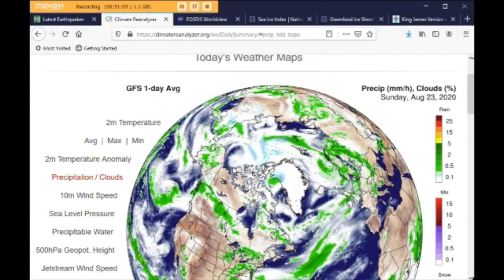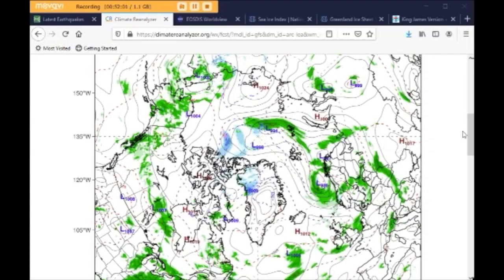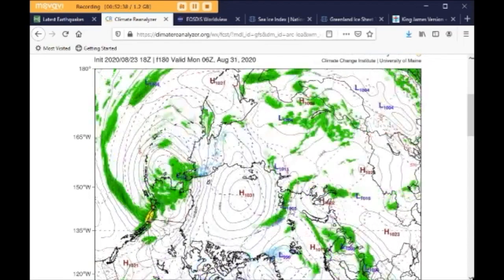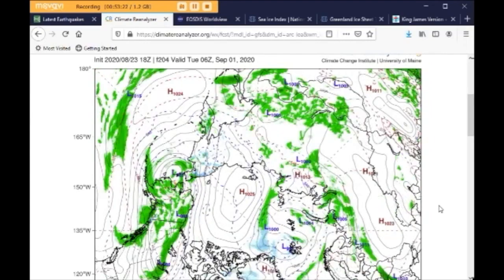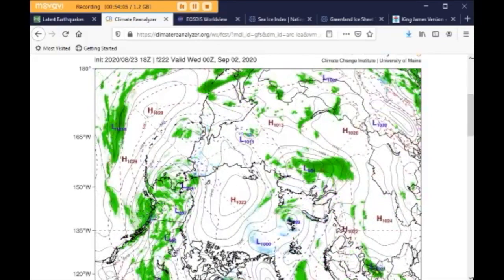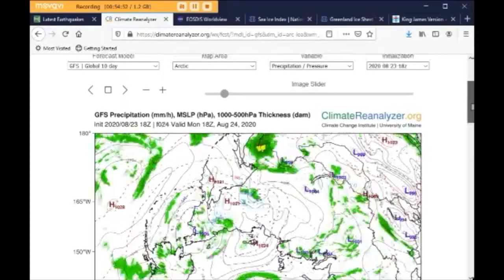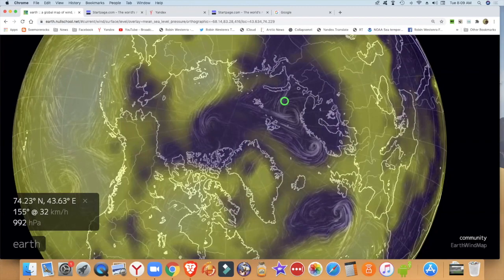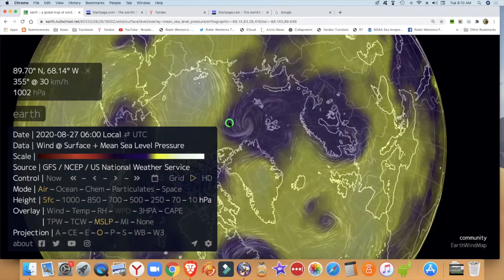Will a storm in the Arctic chew up the last remaining ice?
CYCLONE COULD PUSH SEA ICE OUT OF ARCTIC OCEAN

Looking at Methane & Arctic Sea Ice with Margo (Aug. 23, 2020)

Looking at the North Pole Sea Ice through the lens of the MOSAiC Expedition with Margo (8/21/20)